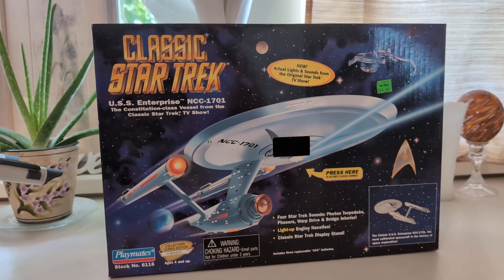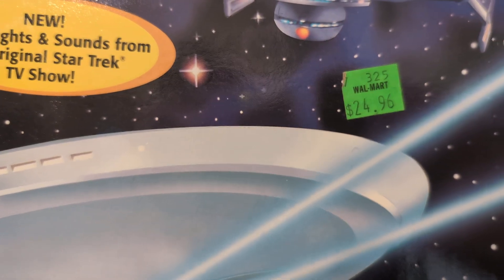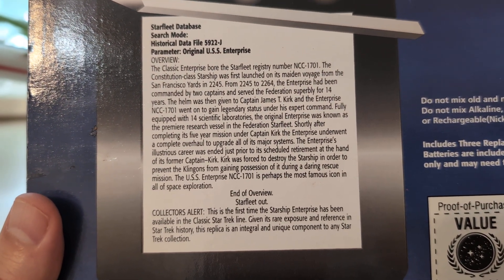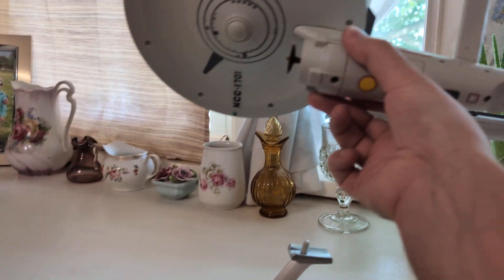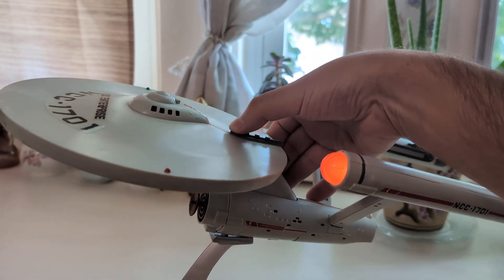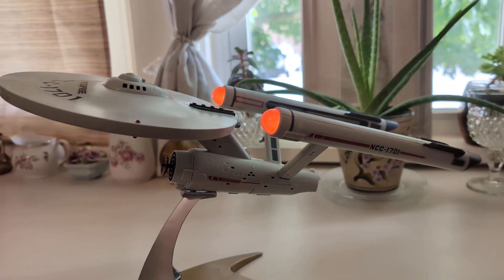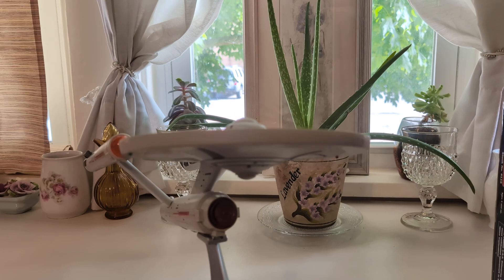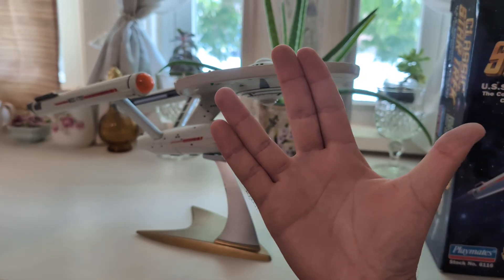1995 Playmates Classic Star Trek: Original Series ENTERPRISE NCC-1701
1995 Playmates Classic Star Trek: Original Series ENTERPRISE NCC-1701